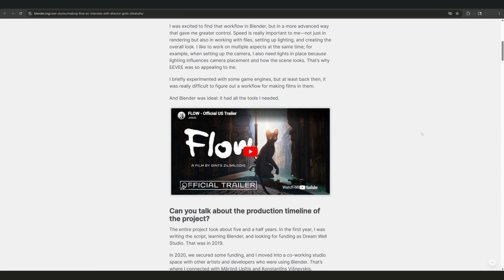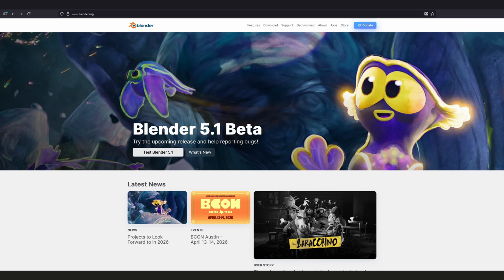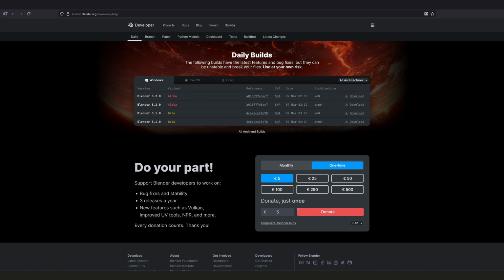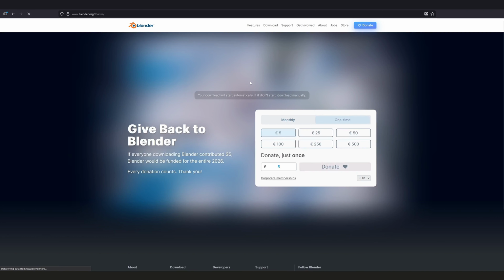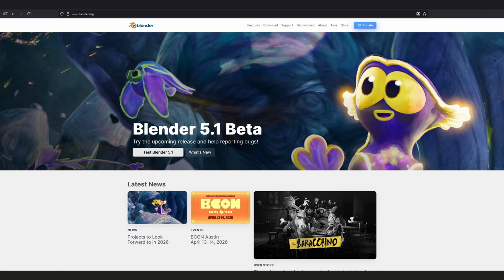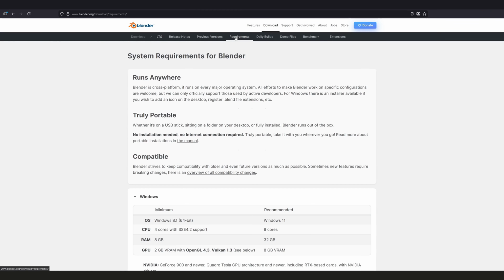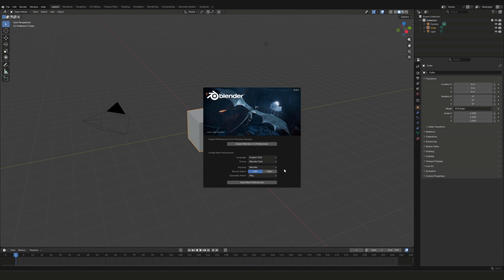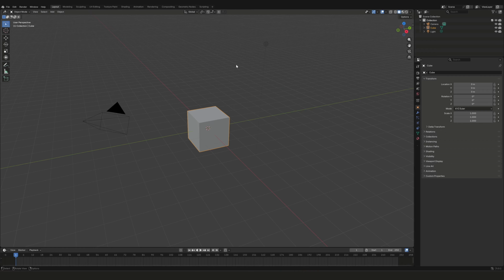Blender 5.X | Getting Started Like A Pro | #1 | Zero to Hero Beginner Masterclass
In this lecture: we explore what 3D artists actually do, and what Blender is capable of, through two showreel animations from Blender Studio, then cover how to download and install Blender 5, and break down key concepts around versions — stable vs. experimental, LTS, and system requirements — as well as the other resources available on the official

If the next video isn't out yet, check out the previous version of this course — you can follow along just fine even on a different version of Blender:

👾 We have a new Discord server, and you are invited!
_"If You Want to Go Fast, Go Alone. If You Want to Go Far, Go Together."_

☑️ Chapters:
0:00:05 — Welcome to Blender 5: Your 3D Journey Begins!
0:00:56 — SINGULARITY - Painterly Space Adventure
0:07:20 — Comments on SINGULARITY - Painterly Space Adventure
0:08:11 — Project Gold - Blender Stylized Rendering Showcase
0:12:27 — Comments on Project Gold - Blender Stylized Rendering Showcase
0:12:58 — Oscar Winning Animation Flow by Gints Zilbalodis
0:13:45 — Examples of Photorealism in Blender
0:14:18 — Blender Official Website
0:16:14 — Where to Download Alpha and Beta Versions
0:16:30 — Where to Download Blender Latest Versions
0:18:48 — Where to Download Blender Long Term Support LTS Versions
0:19:21 — Where to Download Blender Previous Versions
0:19:37 — Where to Check Blender Hardware/Software Requirements
0:19:46 —Where to Download Blender Demo Files
0:19:59 —How to Install Blender 5 on Windows
0:20:49 —End of Lecture Summary